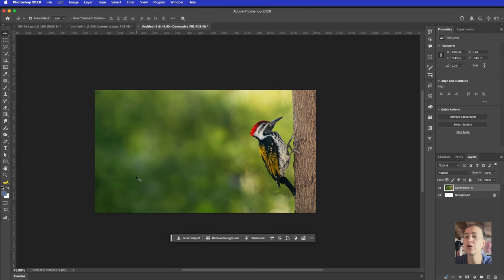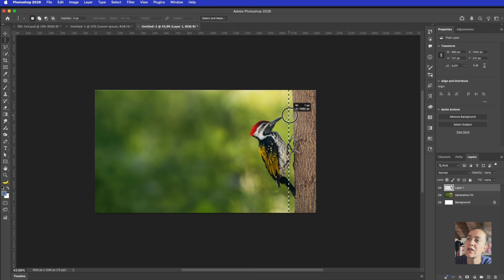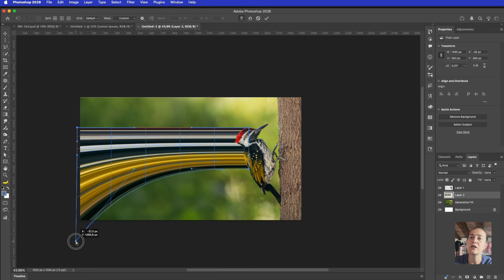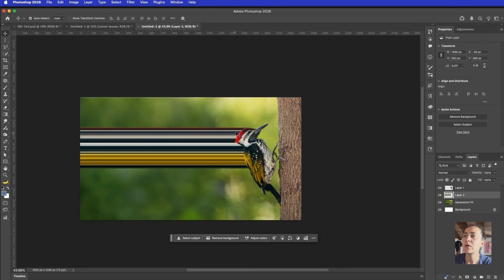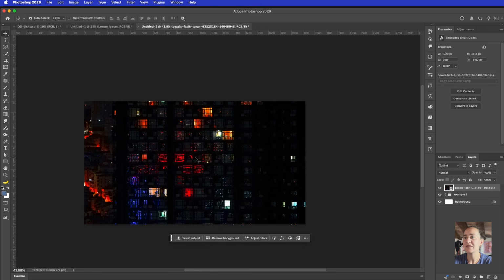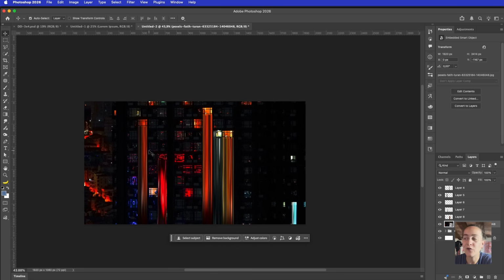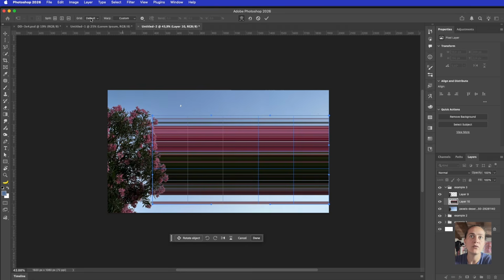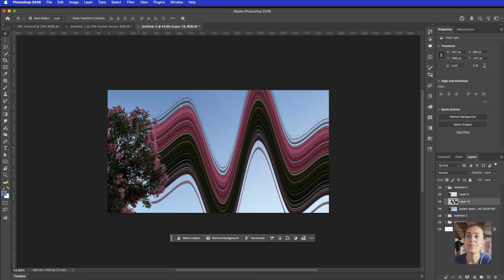Simple Pixel Stretching Effect in Adobe Photoshop!